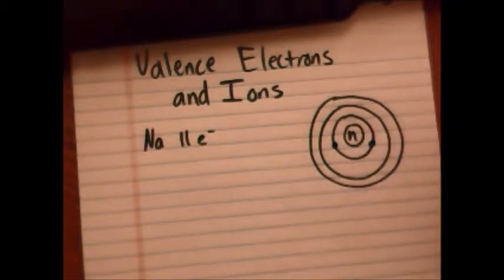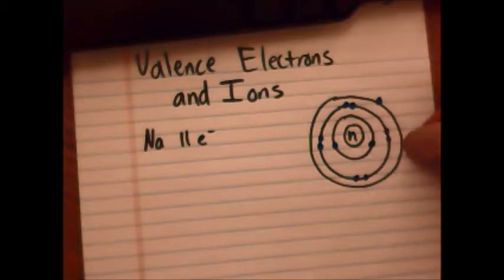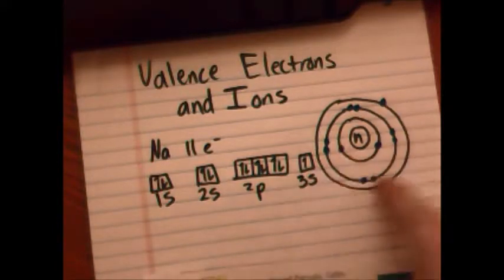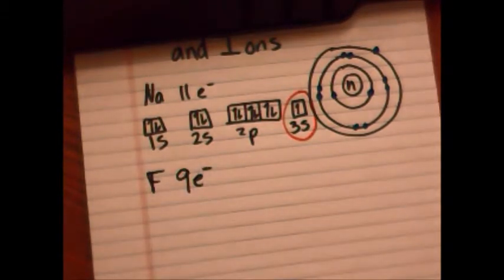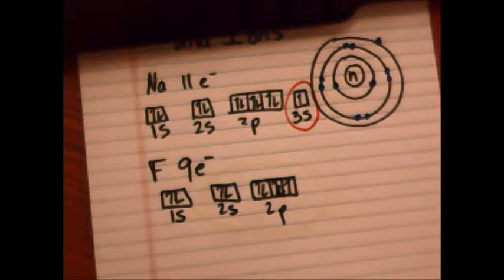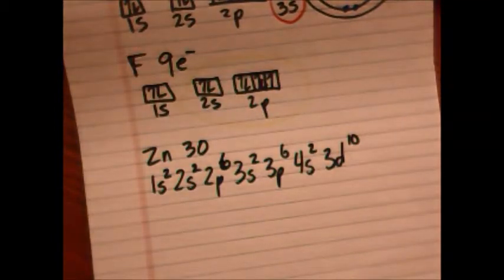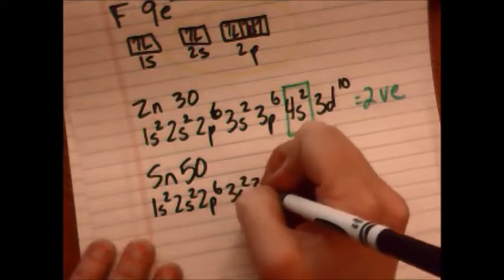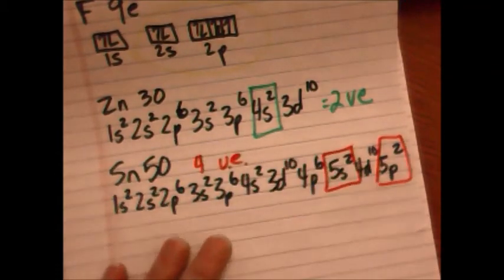How to identify valence electrons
Using orbital diagrams and shorthand notations, I will show you how to identify the valence electrons.